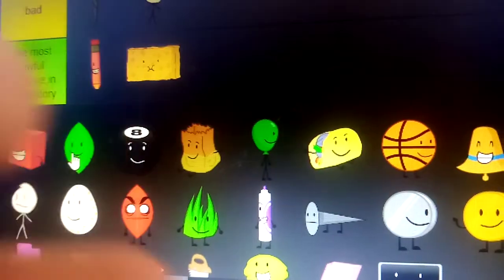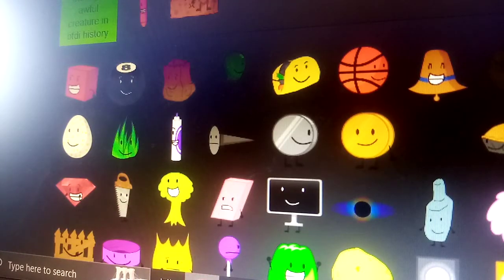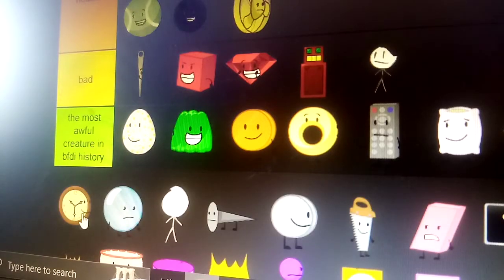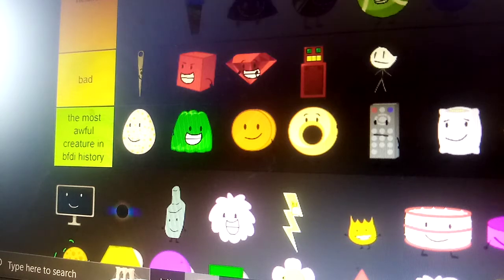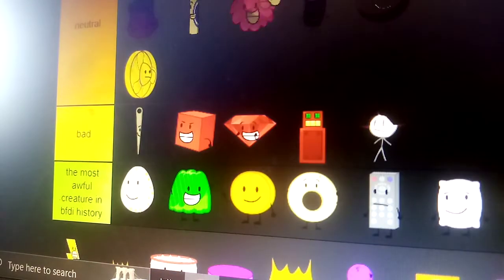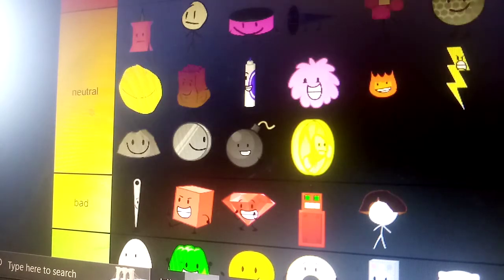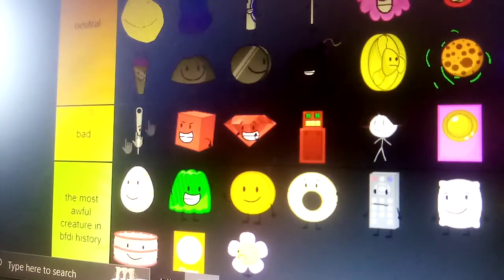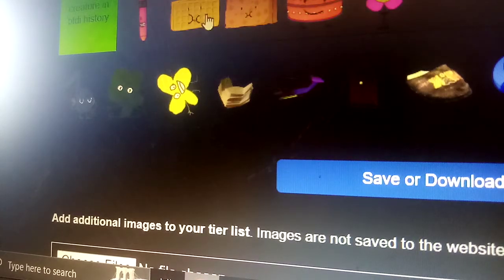ranking bfdi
trying fixing the camera bruh